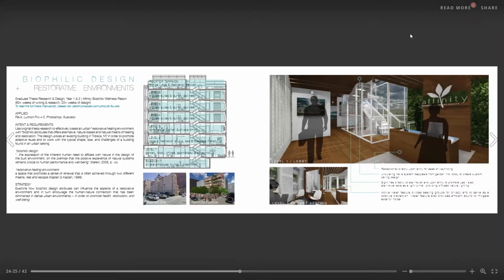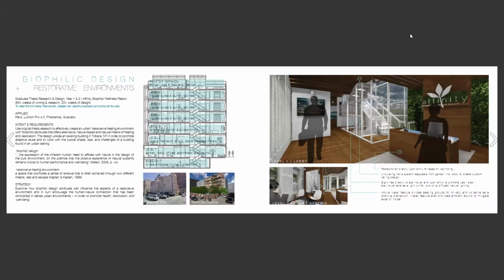Video 6-3 Adding Drawings to Past Projects